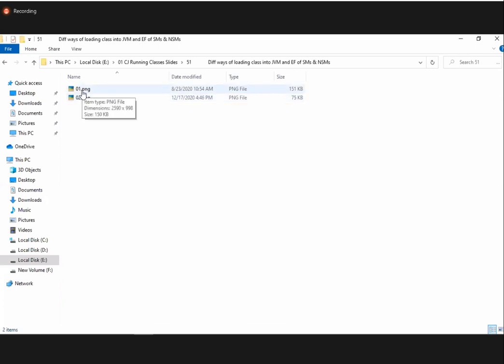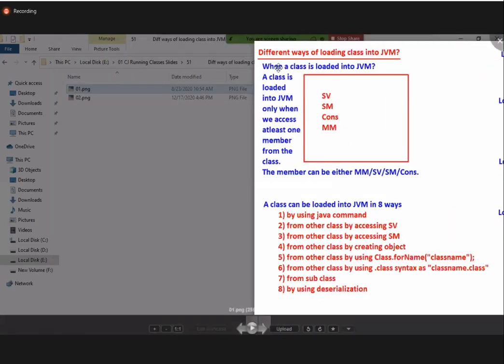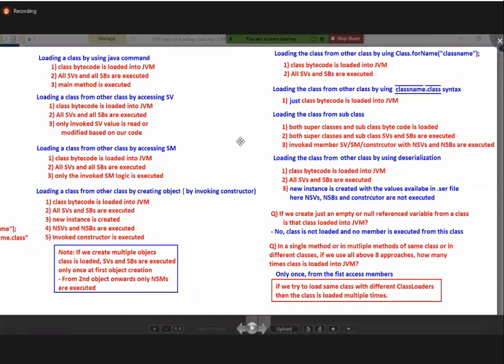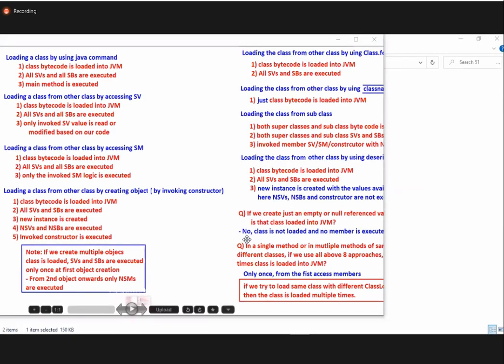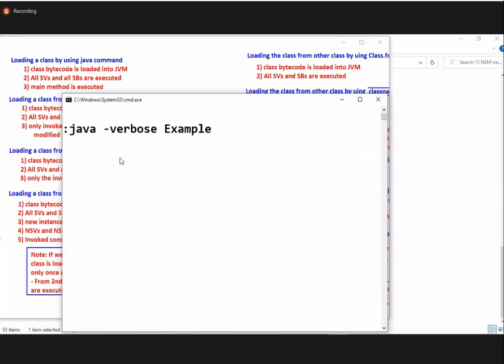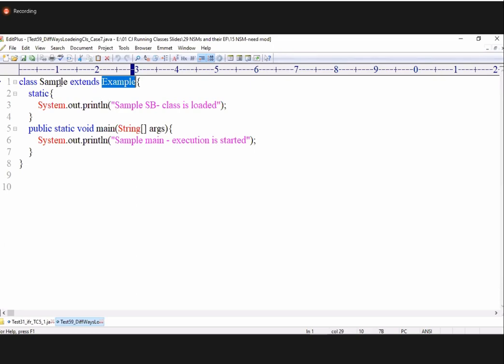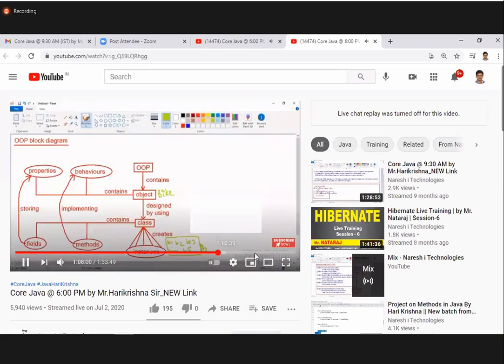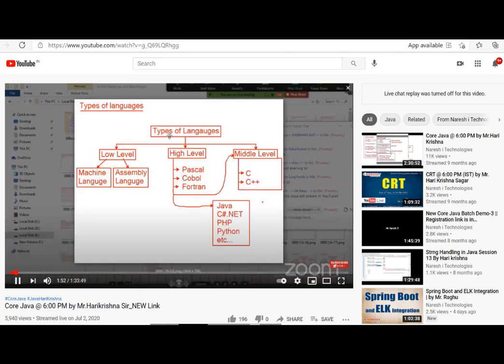62nd C Java